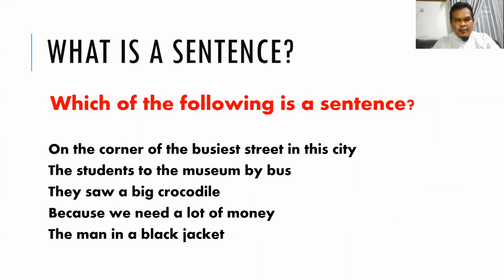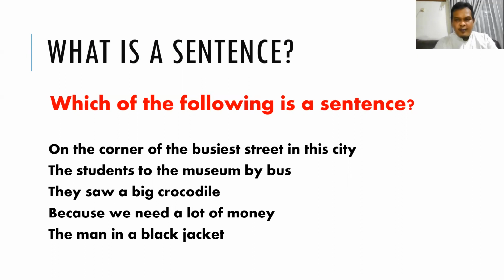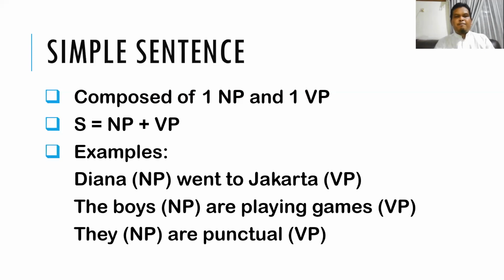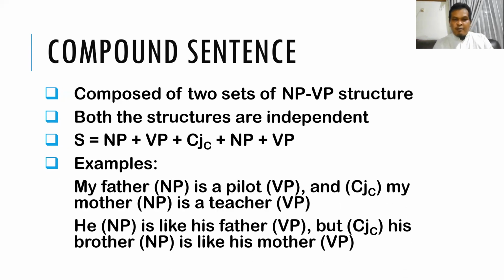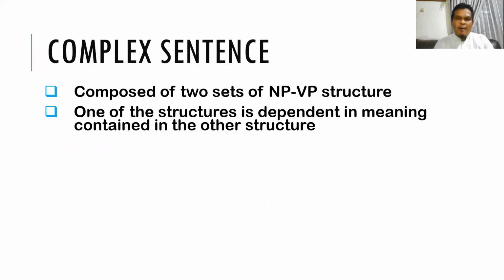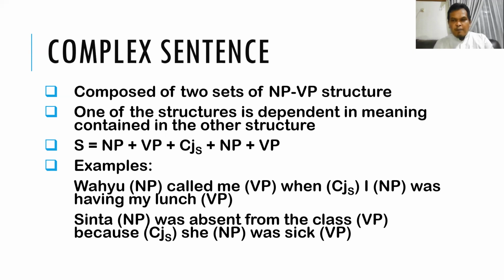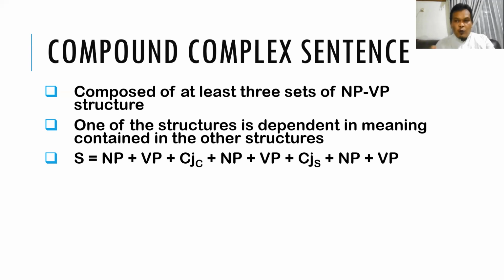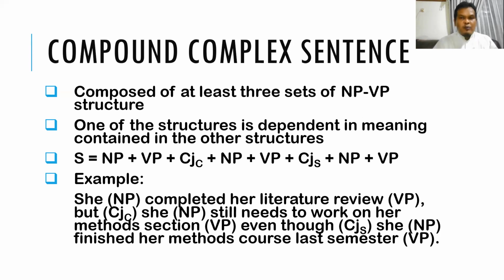Types of sentences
This video explains the concept and structure of sentences based on the view of formal linguistics.